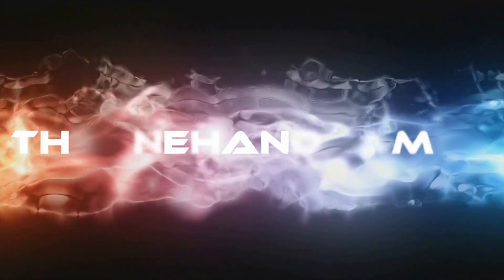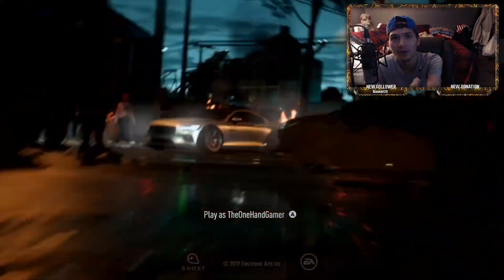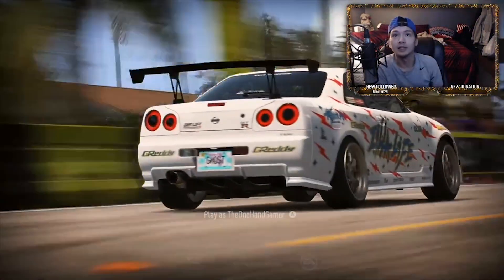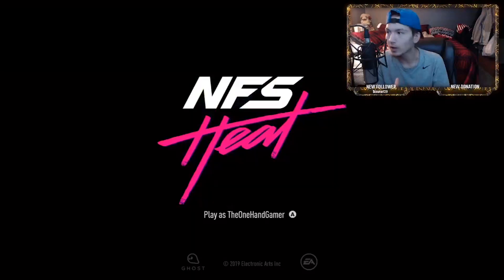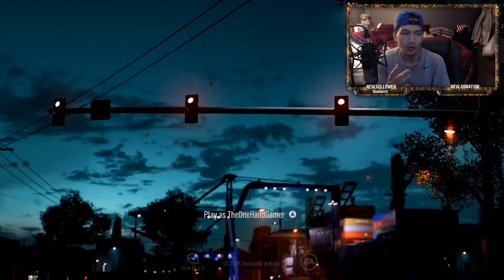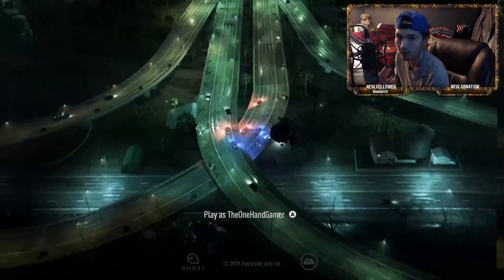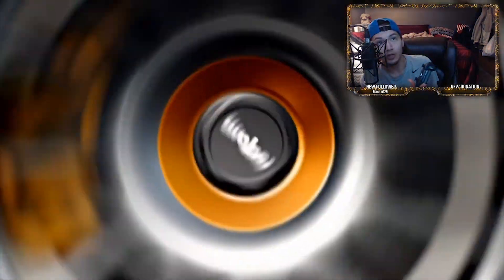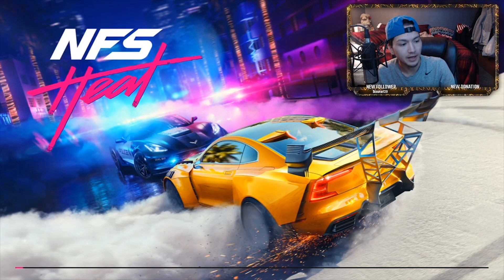Need For Speed Heat - Can't Sign In... FIXED!!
Stuck at main menu FIX!
Cant sign in Fix!

I'M A ONE HANDED GAMER AND HERE TO GET MY FACE IN THE GAMING COMMUNITY, LETS START THIS ADVENTURE AND BECOME THE NEXT YOUTUBE SENSATION!
If you have any video ideas let me know.

Last Upload -